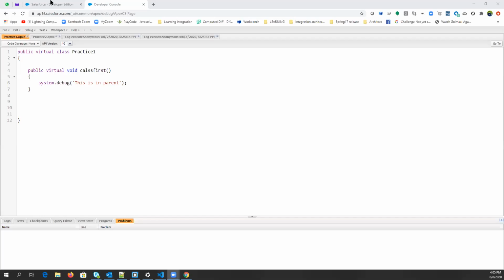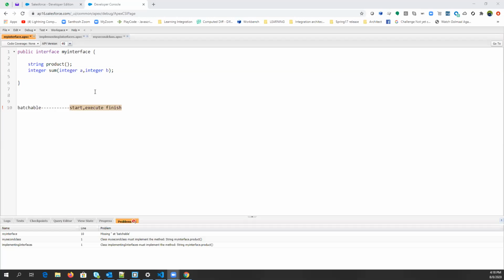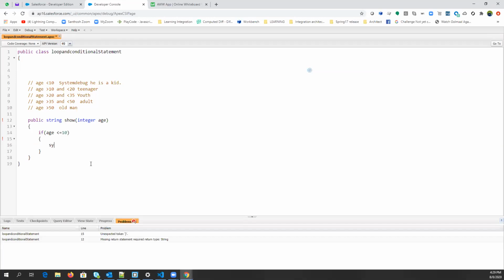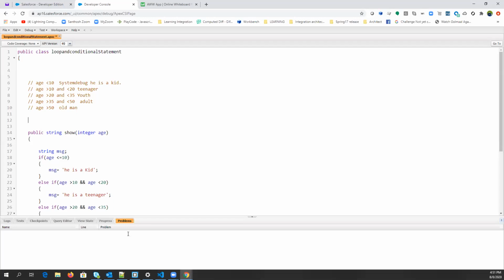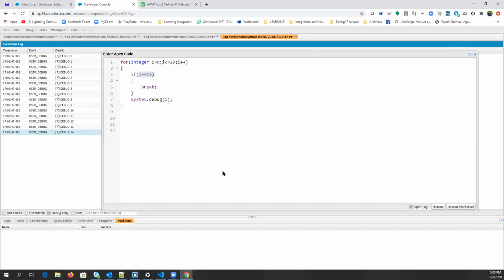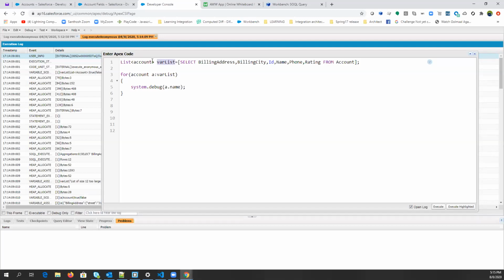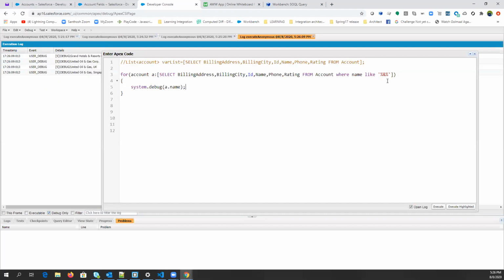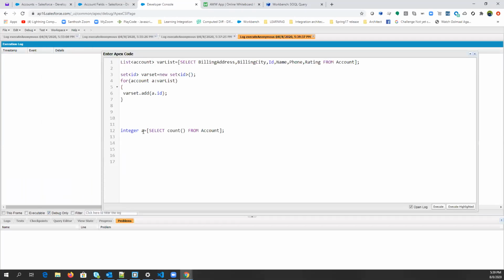Apex Class 4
Conditional Statements, Loops and SOQL